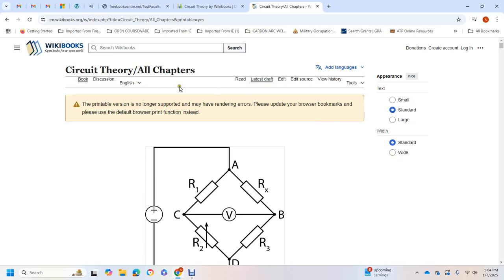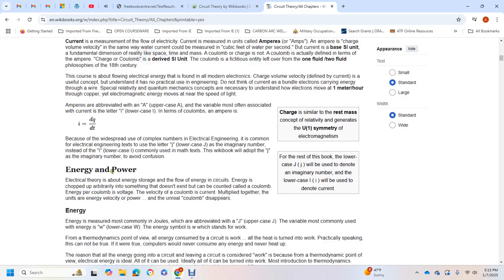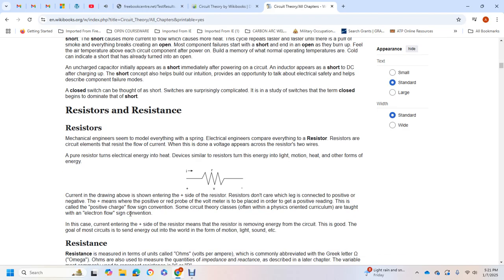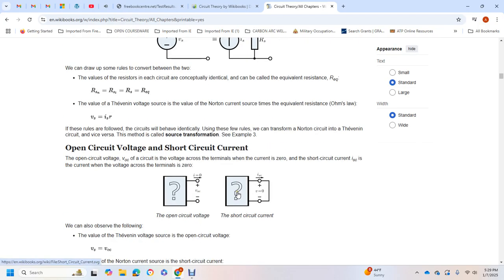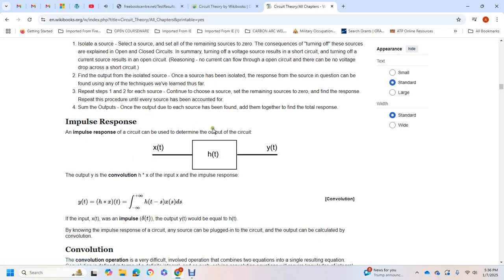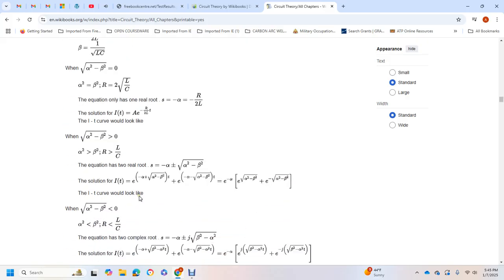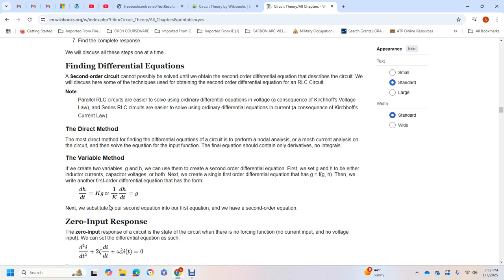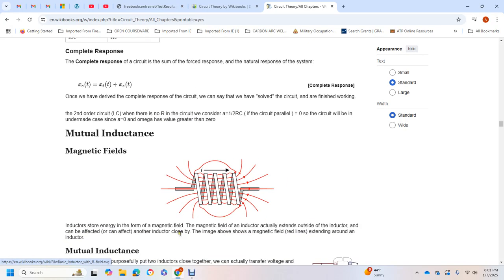CIRCUIT THEORY PART 1